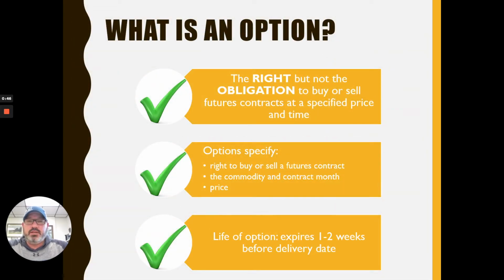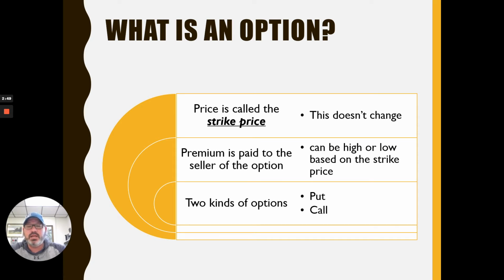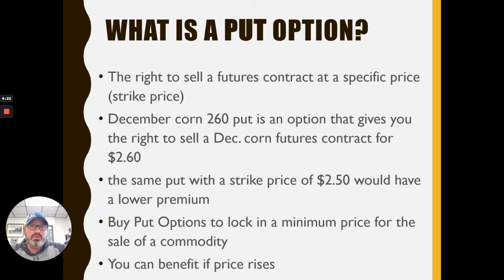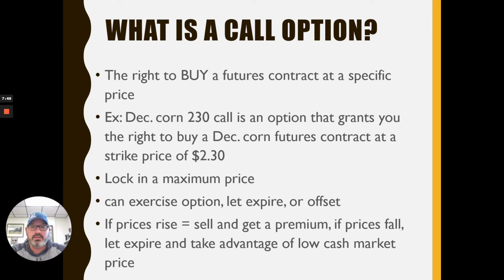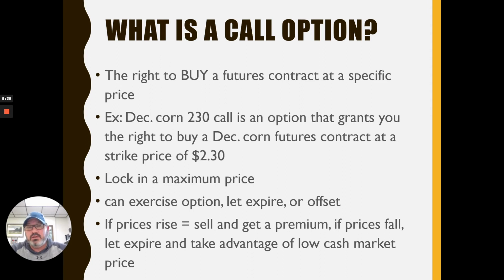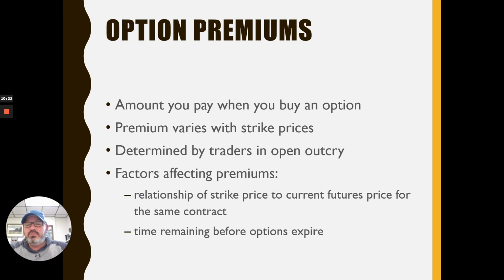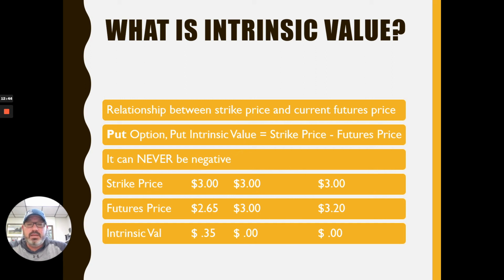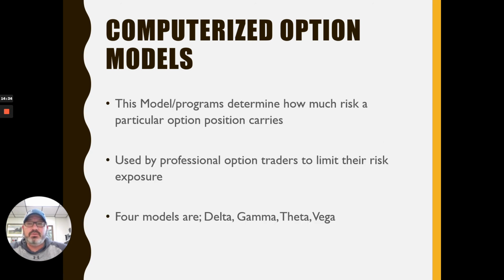AGRC 221 Unit 5 Episode 1